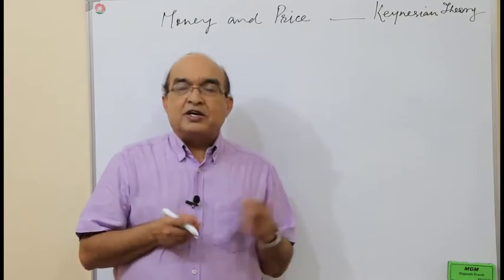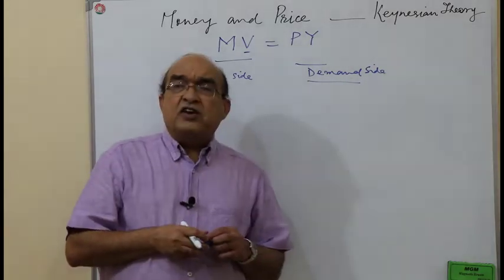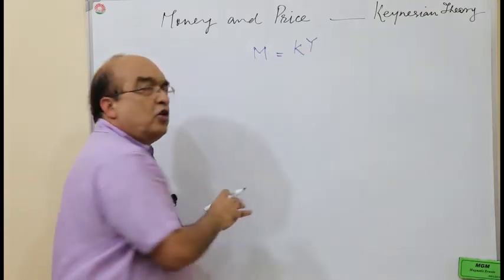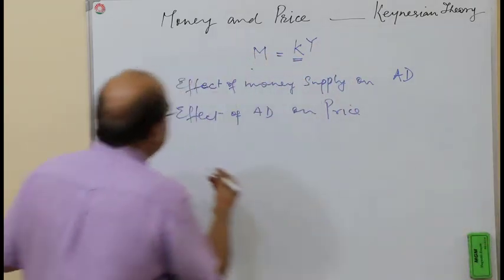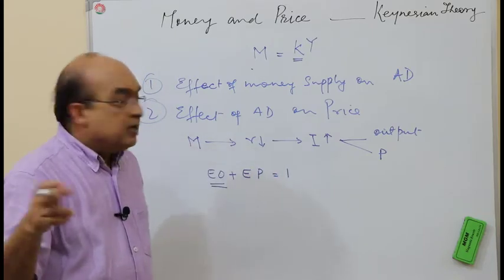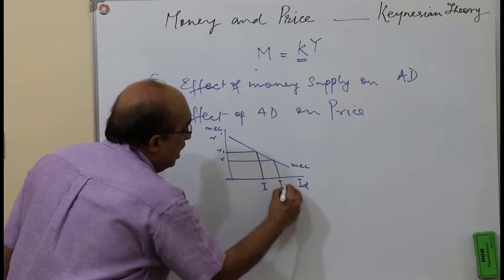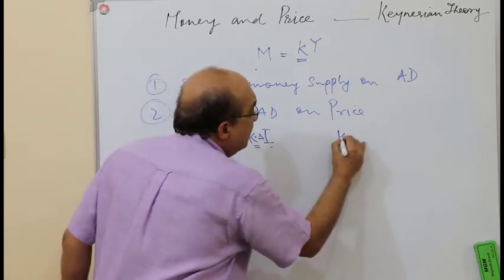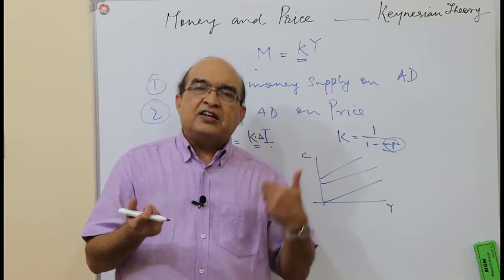Keynesian Theory of Money and Price (English)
Keynesian Theory of Money - Price relationship is important to gauge if monetary policy can be effectively deployed or not. It is part of the debate on 'Monetarism Vs Fiscalism'.